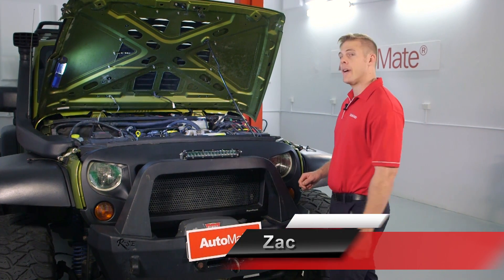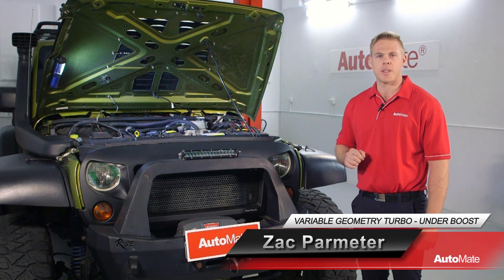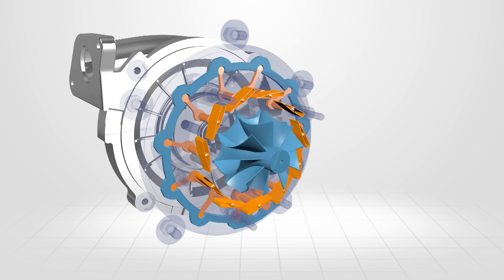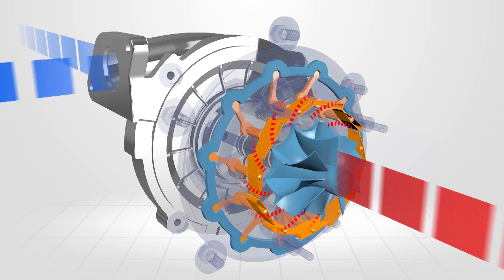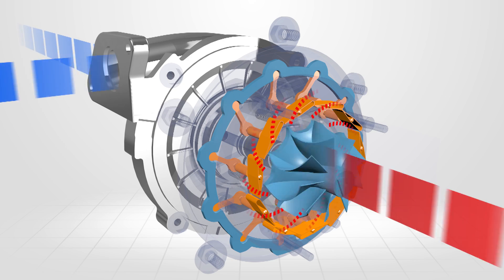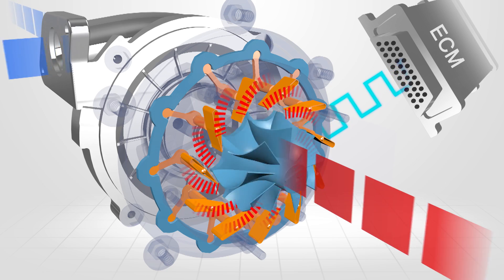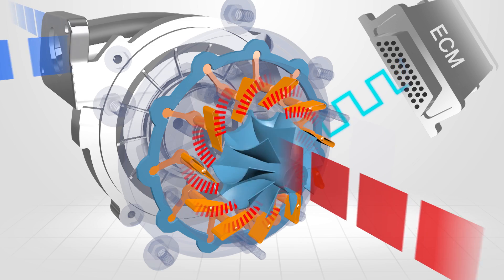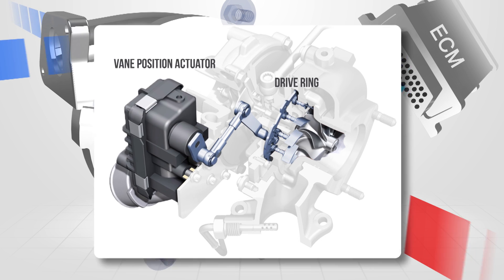Turbocharger Underboost VGT Type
This video is a sample of the AutoMate Turbocharger Underboost VGT Type training module.

The increasing demand for better fuel economy and performance has seen the adoption of variable geometry turbocharging in many modern engines.

These Variable Geometry Turbocharger systems are constantly monitored for faults and any DTCs set require a systematic process to ensure all components are diagnosed correctly.

With other 250 automotive training modules covering the latest technology, AutoMate is essential for all professionals in the trade.